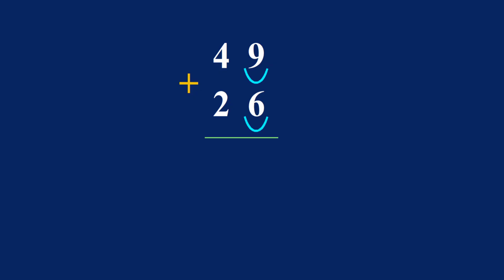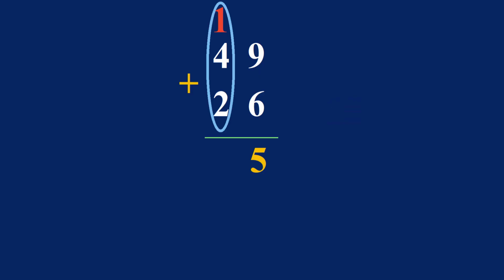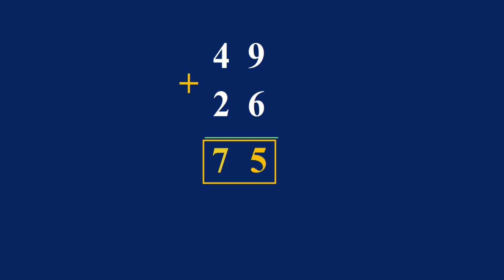2 Digit Addition for Homeschooling Families | 49 + 26 = ?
Master 2-digit addition with this easy-to-follow math lesson designed specifically for homeschooling families! 🍎

In this video, we break down how to solve 49 + 26 using simple, step-by-step strategies that kids can actually understand. Whether your student is just starting with double-digit addition or needs a refresher on regrouping (carrying), this walkthrough provides the visual tools and explanations needed to build math confidence at home.In this video, we cover:How to align numbers by place value (Tens and Ones).The concept of regrouping when the sum is greater than 10.Tips for parents teaching 2-digit addition for the first time.A clear, visual solution to the problem 49 + 26 = 75.
Perfect for 1st grade, 2nd grade, and 3rd grade math curriculum. If you’re looking for "math help for homeschoolers" or "how to teach addition with regrouping," this video is for you!Don't forget to:
👍 Like this video if it helped your student today!

How to Teach 2-Digit Addition: 49 + 26 (Homeschool Math Lesson)
Double-Digit Addition for Kids | Homeschooling 49 + 26
49 + 26: 2-Digit Addition Strategies for Homeschool Families
Mastering 2-Digit Addition | Homeschool Math Tutorial | 49 + 26
Step-by-Step 2-Digit Addition for Homeschoolers: Solve 49 + 26
Homeschool Math Made Easy: Adding 2-Digit Numbers (49 + 26)
2-Digit Addition with Regrouping for Homeschoolers | 49 + 26 = ?
Learn 2-Digit Addition at Home | Homeschooling Math: 49 + 26
Simple 2-Digit Addition for Homeschool Parents | 49 + 26 Walkthrough
Teaching 49 + 26: 2-Digit Addition Lesson for Homeschool Families